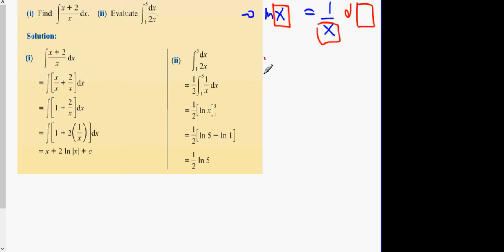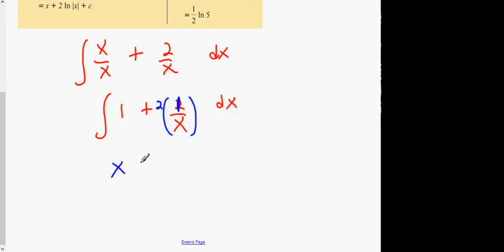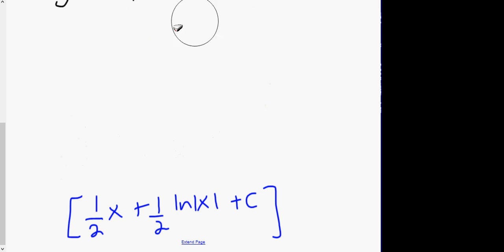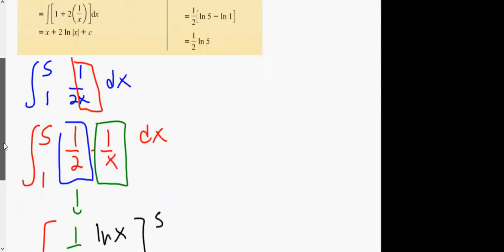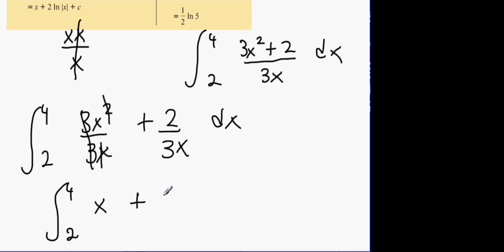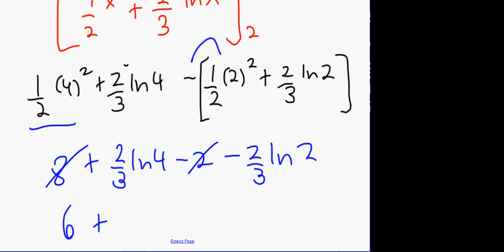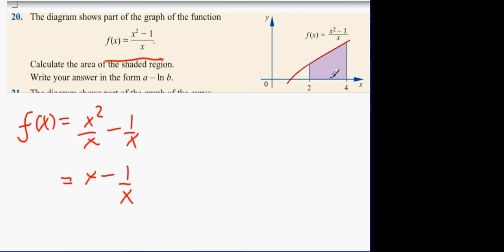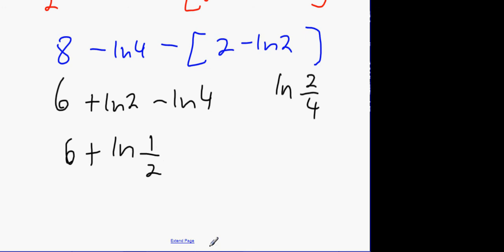5th integration logs